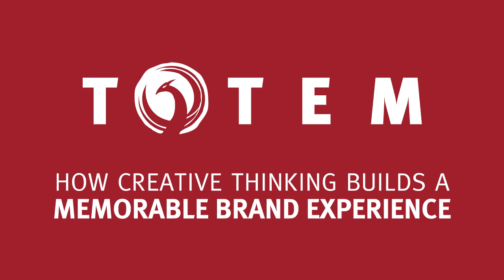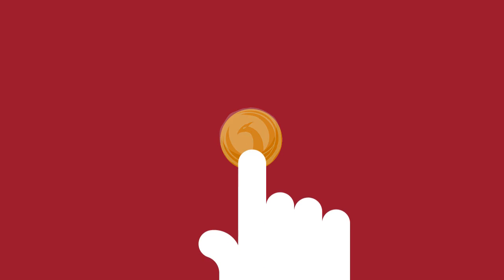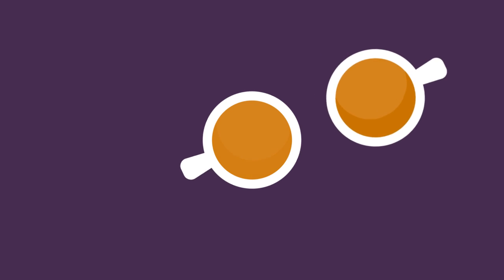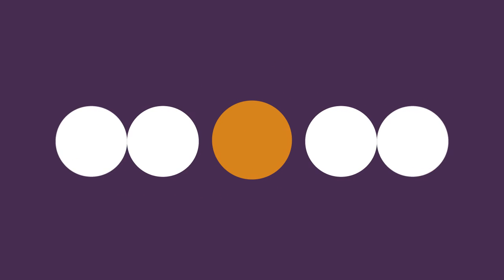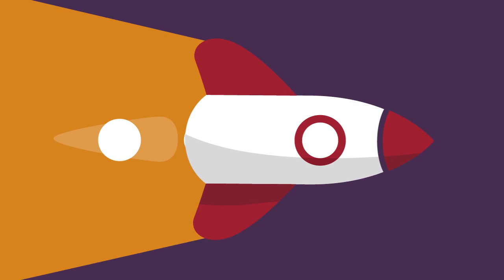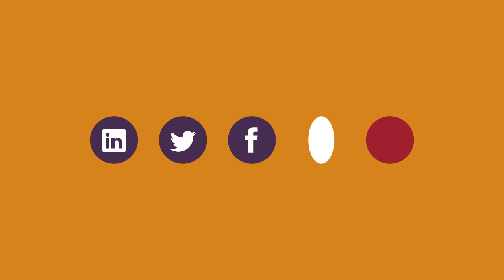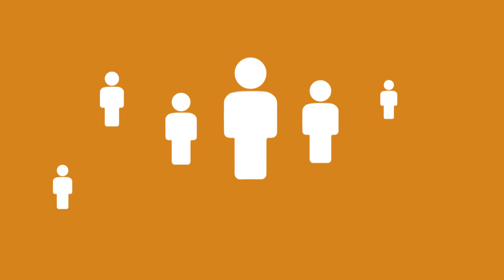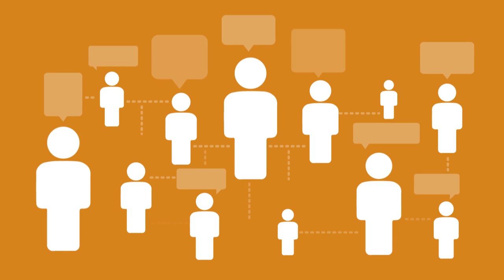TOTEM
TOTEM is an award-winning creative agency that designs, builds and strengthens brands.
We understand that memorable brands build emotional connections. Our creative team develops compelling strategies that instil confidence and trust, ensuring you engage with your customers and grow.

At TOTEM, we are passionate about great design. We work with established international clients, indigenous companies and local organisations providing creative ideas for every aspect of your brand. This is vital in differentiating you from your competitors.

TOTEM specialises in capturing the essence of what you and your business stand for and uses it to tell your brand story.